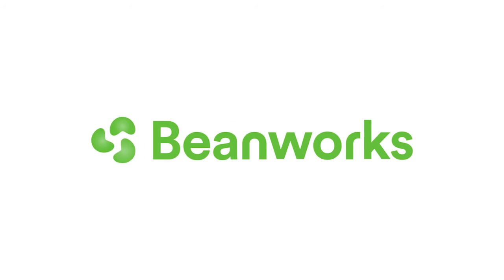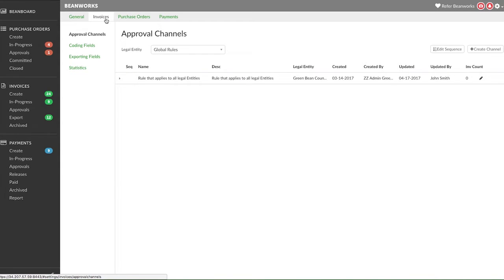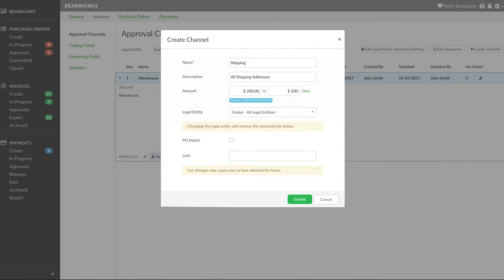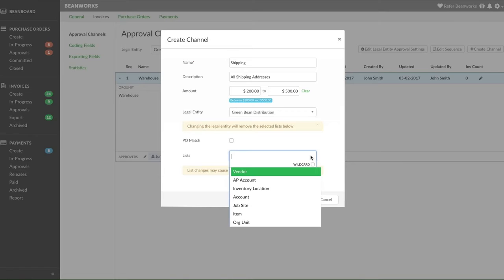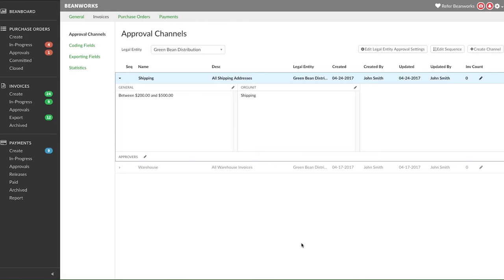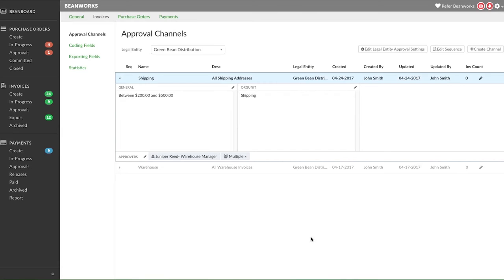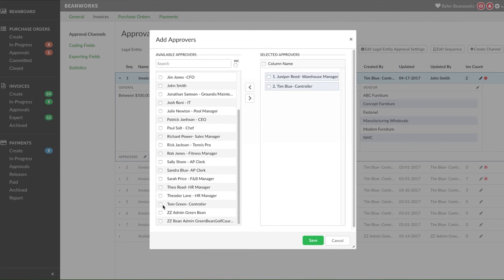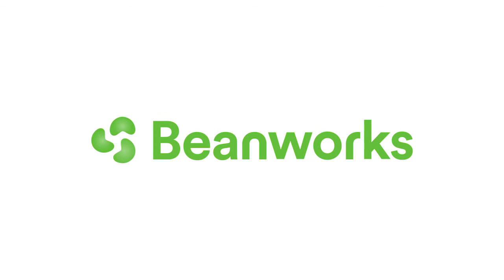How to Set Up & Modify Approval Channels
In this we'll look at Approval Channels. Approval Channels are used to define which invoices get sent to approvers. Learn how to create approval channels and what criteria's you can use.